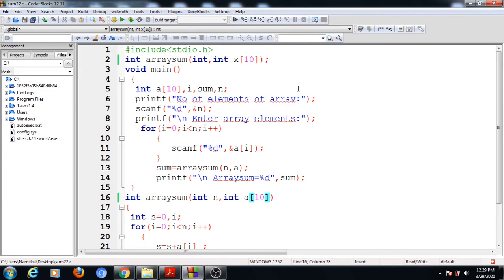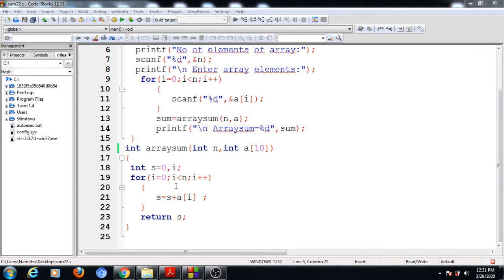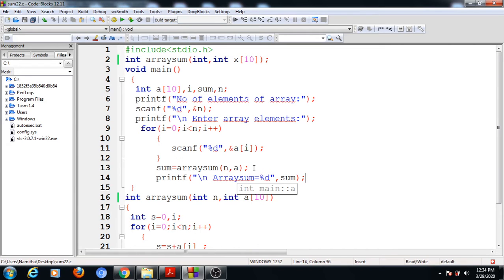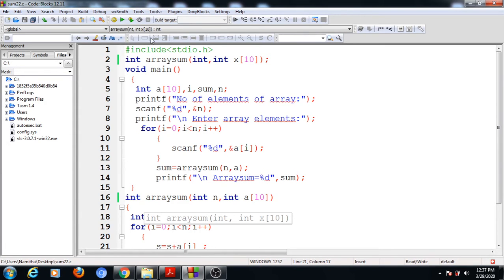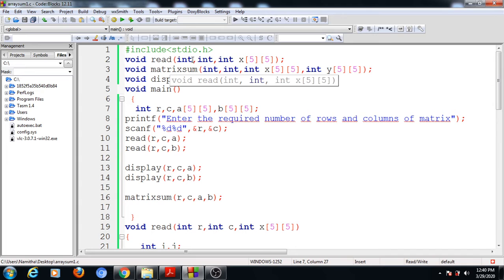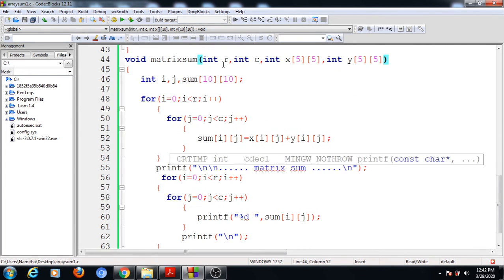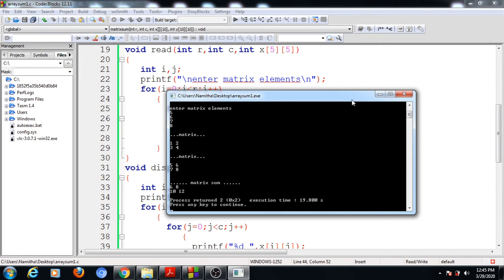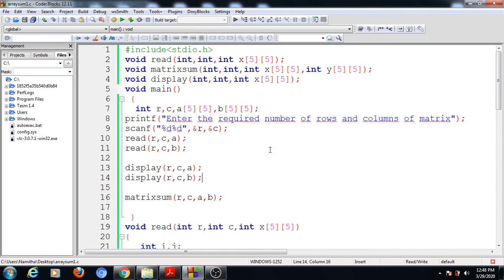PASSING ARRAY AS INPUT TO FUNCTIONS 59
C programs to understand how to pass one dimensional array and two dimensional array as input to functions